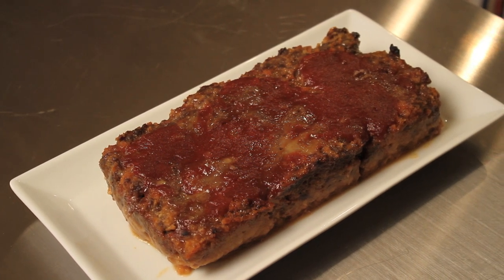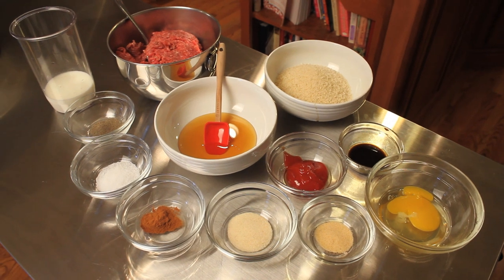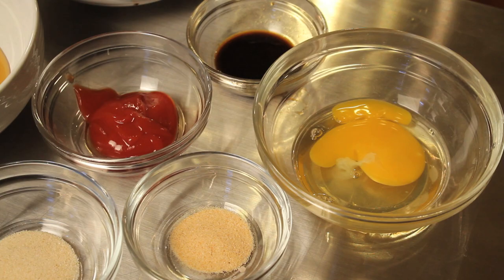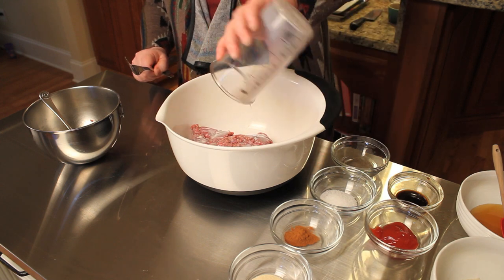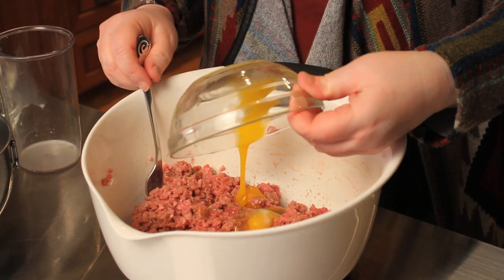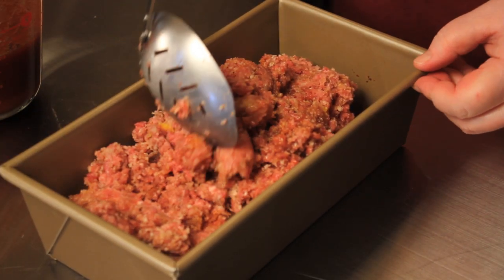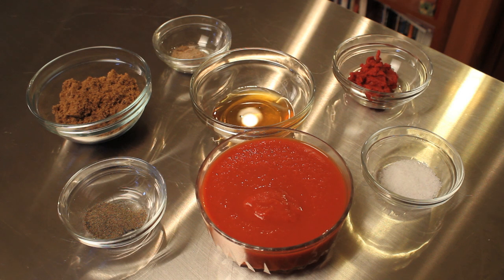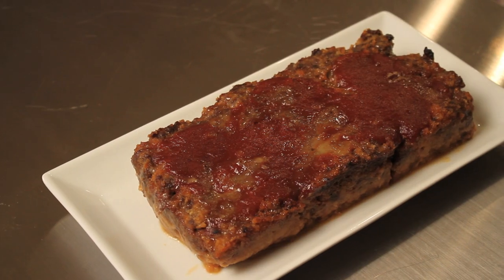Meatloaf With Honey Recipe : Diverse Dishes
Meatloaf with honey adds a delicious bit of sweetness to the traditional dish. Get a meatloaf with honey recipe with help from an experienced culinary professional in this free video clip.

Series Description: You don't have to be a professional chef to bring a wide variety of different diverse dishes right into your home. Learn about diverse dishes with help from an experienced culinary professional in this free video series.